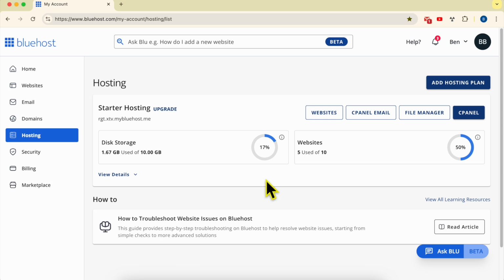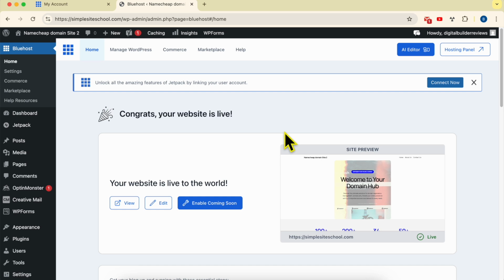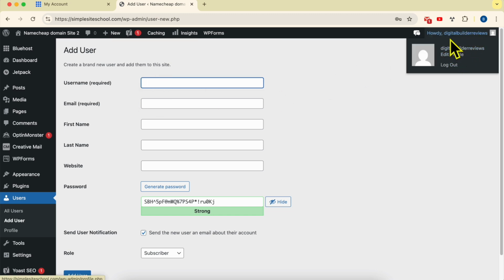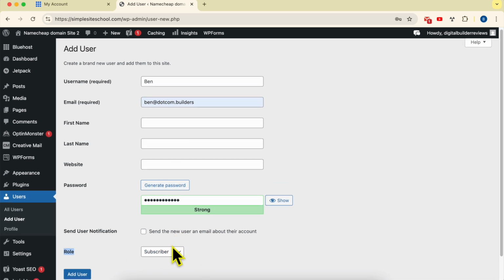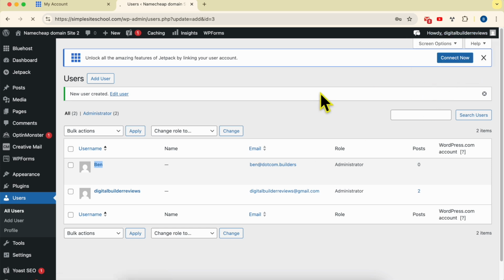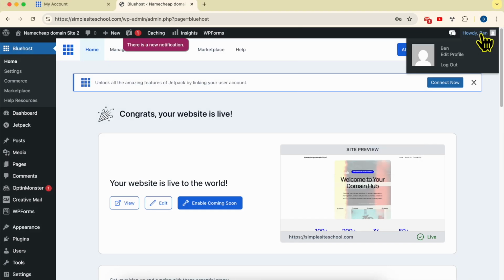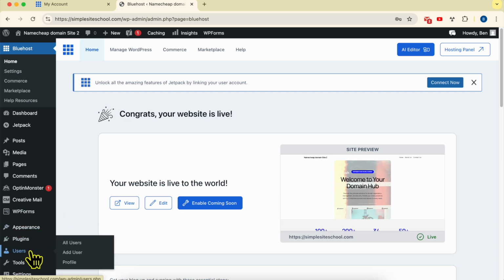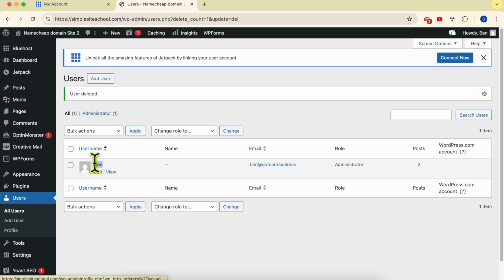How to Change Your WordPress Username and Password on Bluehost (Step-by-Step Tutorial)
Learn how to change your WordPress username and password on Bluehost step-by-step in this easy tutorial. Whether you’ve lost access to your old account or simply want to create a new admin user for security reasons, this Bluehost and WordPress guide walks you through everything you need to know.

In this video, you’ll learn:

How to log in to your WordPress dashboard directly from your Bluehost account

How to create a new WordPress username with administrator privileges

How to delete your old WordPress user safely

How to reset or change your WordPress password inside Bluehost

This tutorial on how to change your WordPress username and password on Bluehost will help you improve your website’s security and manage users more efficiently. If you’re a beginner using Bluehost hosting, this step-by-step method is perfect for you.

Watch until the end to see exactly how to change your WordPress username and password on Bluehost without losing your website content or access.

📘 Topics Covered:

Bluehost WordPress login

Add and delete WordPress users

WordPress admin password change

Secure your WordPress website on Bluehost